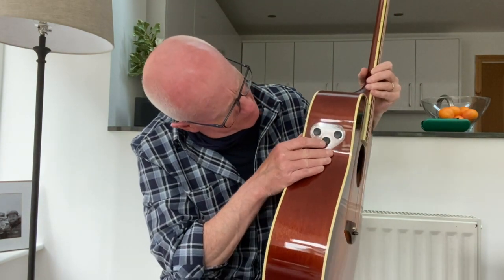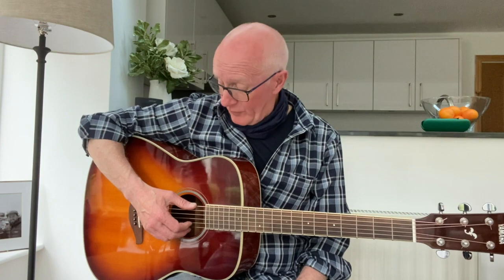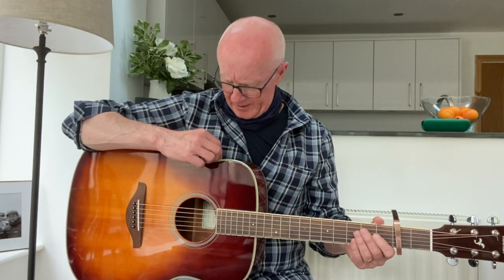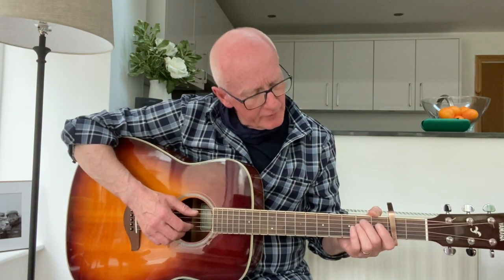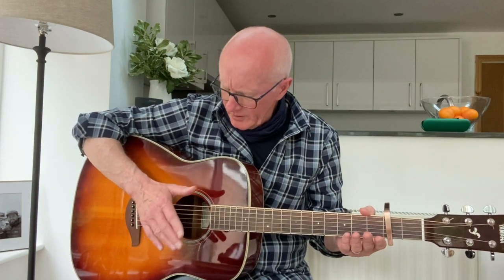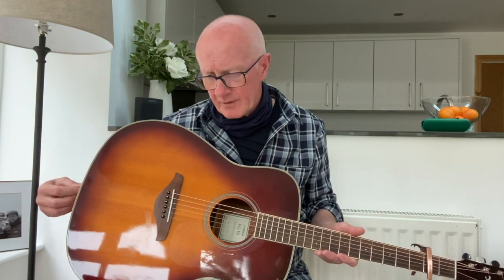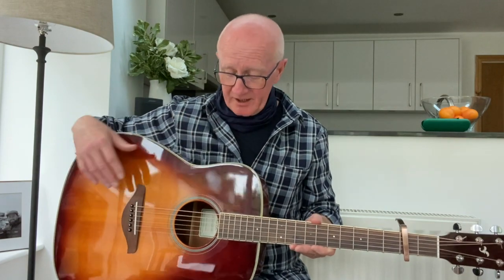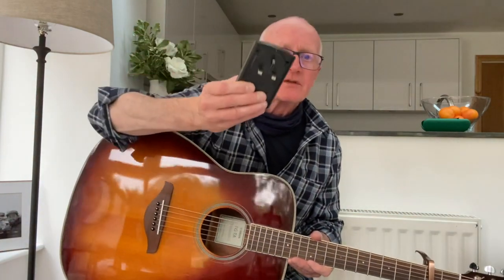Yamaha FGTA - Likes and Dislikes Review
I mentioned on the review of the NTX 1 that i would do one on the FGTA. Its a great guitar and worth the money. However as with all things its about compromise.

New strings fitted are Elixir.